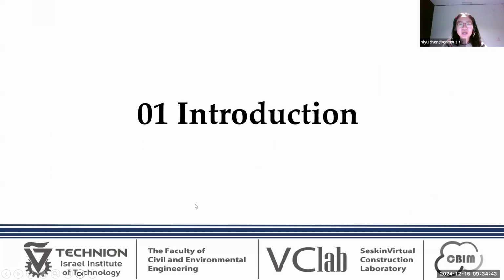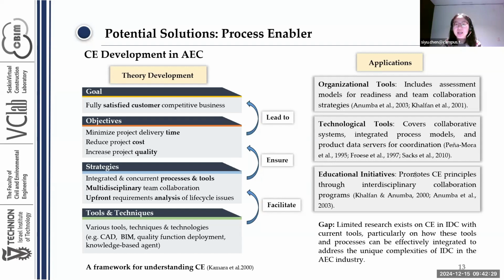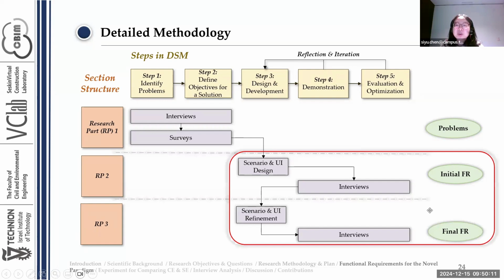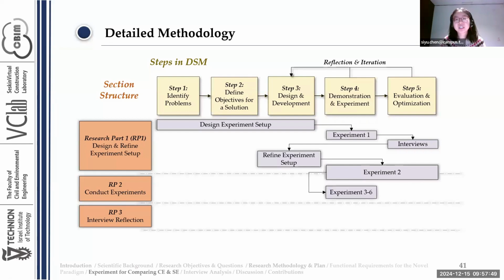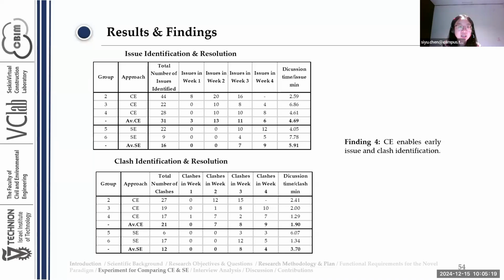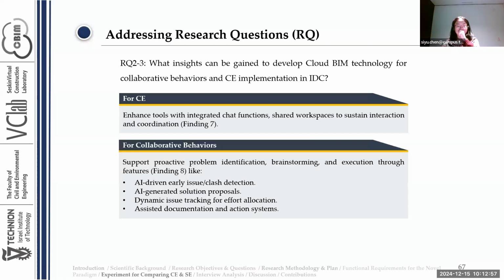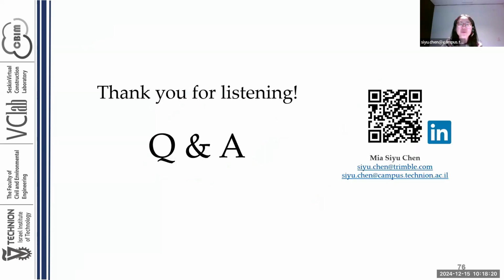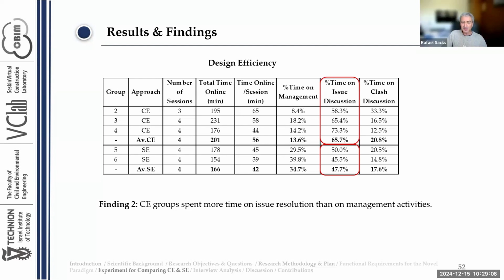Mia Siyu Chen - PhD Seminar